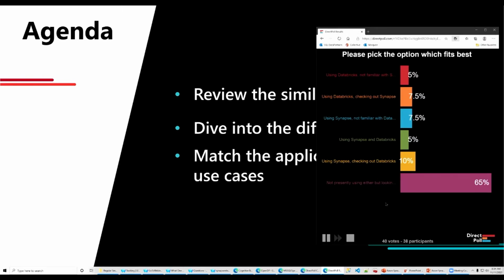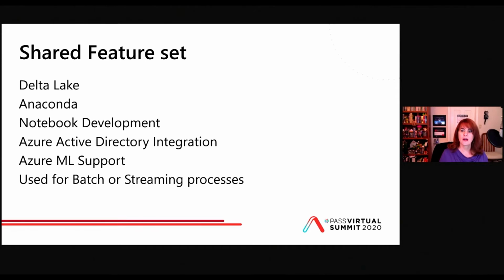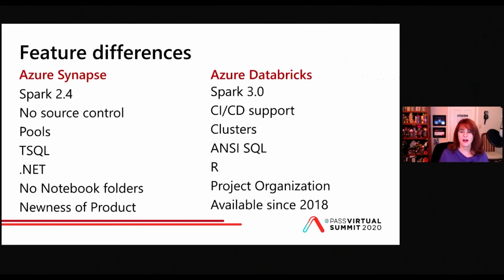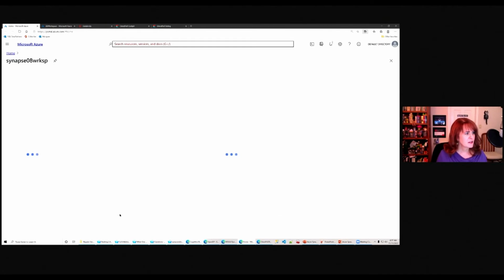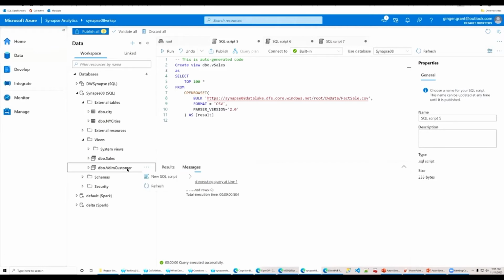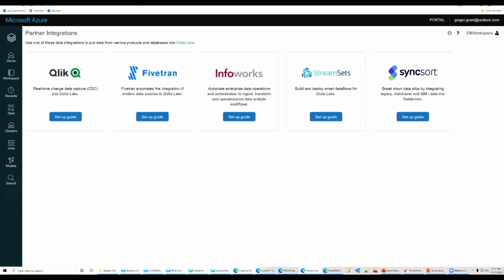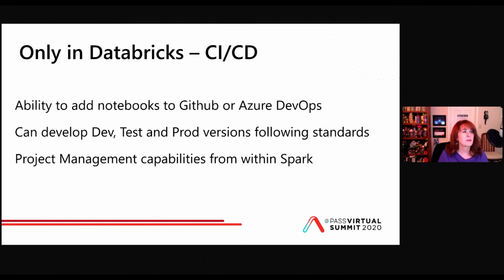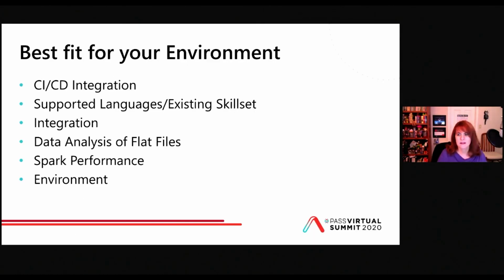Data Analysis with Spark and Databricks in Azure Synapse - Ginger Grant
Azure Synapse Workspace provides the ability to use both Apache Spark and Databricks.  Which one should you use? The answer of course is “It Depends”.  In this session we are going to review what the use cases are which would determine why you would select one tool over another. Here we will examine the costs, the kind of data being analyzed, how much data is processed, variability of data loads, and other variables which determine which solution should be implemented. This session will also review when a Spark based processing tool should be used and when you are better off another tool such as SQL on-demand or an Extract, Load and Transform (ELT) process. The demos will show how to implement each solution in the Azure Synapse Workspace and how each can be used to process data.